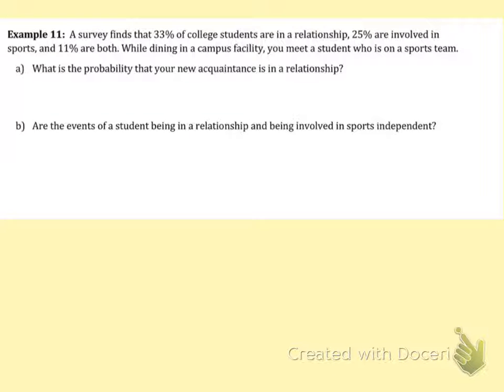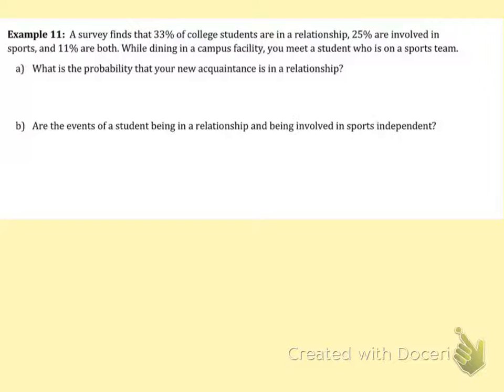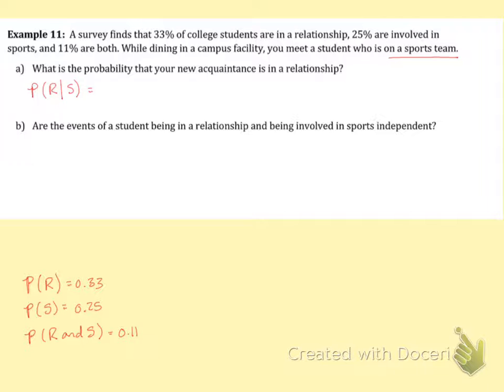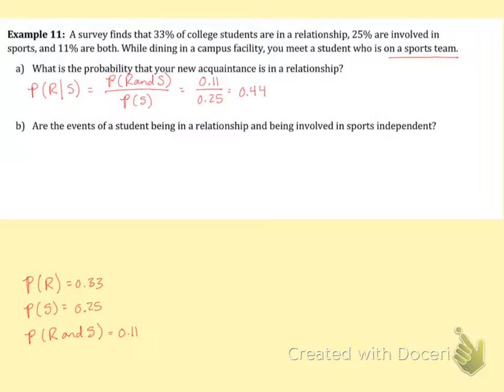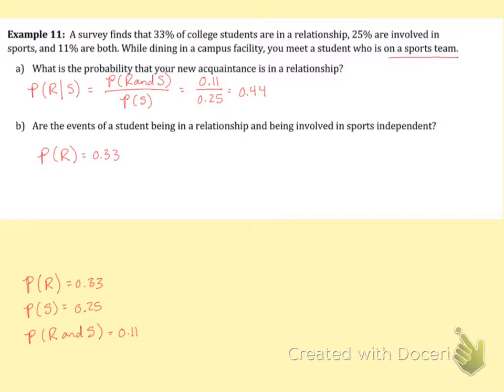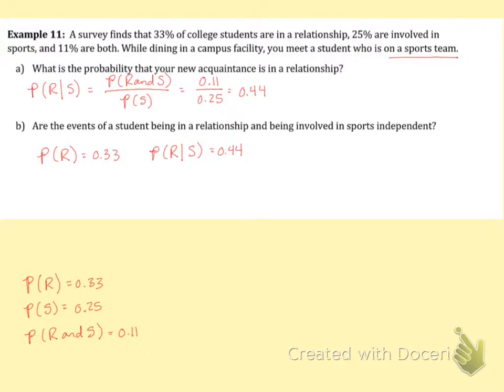Chapter 12 Ex. 11